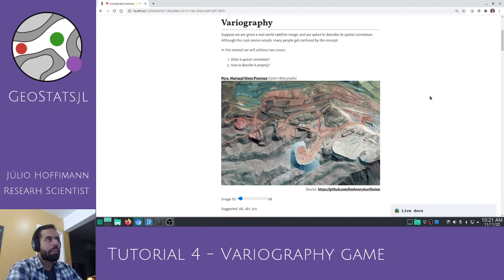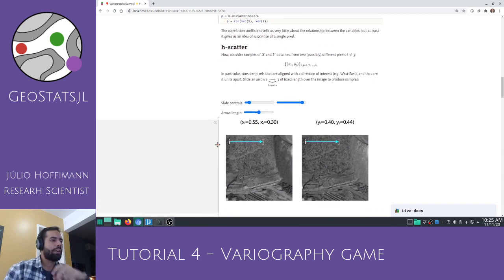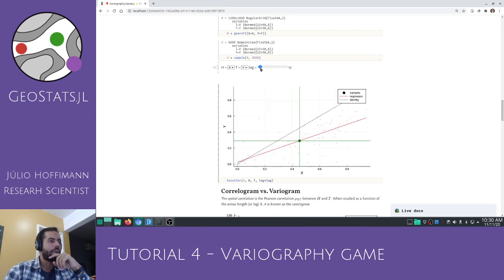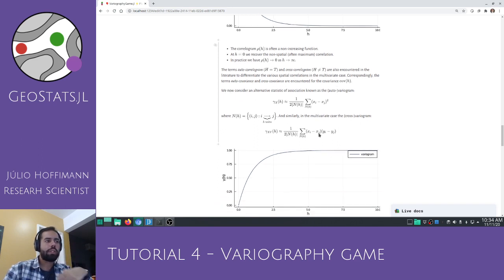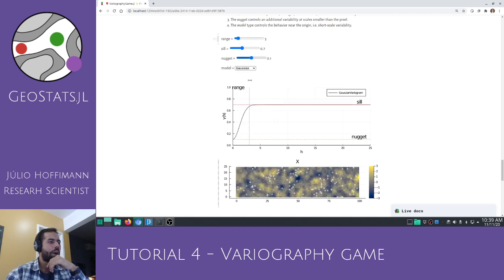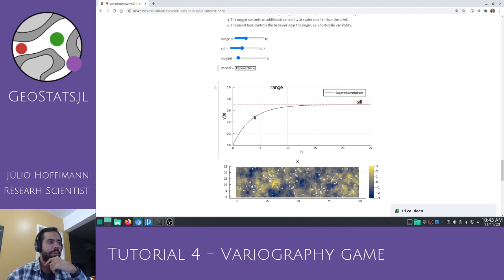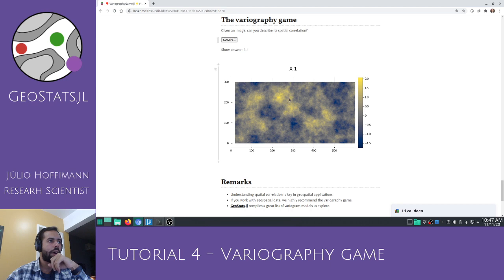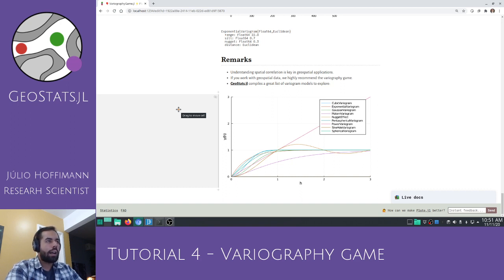GeoStats jl - Tutorial 04 - Variography game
In this video, we build intuition about spatial correlation. Given an image generated at random, we learn how to describe its spatial correlation properly.

Notebooks for this series of tutorials are available in the GeoStats.jl documentation.